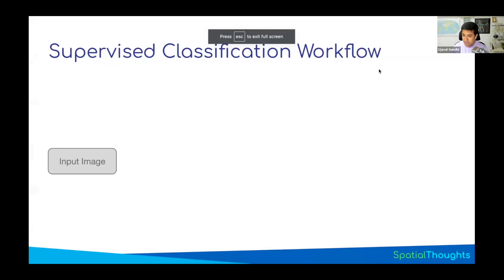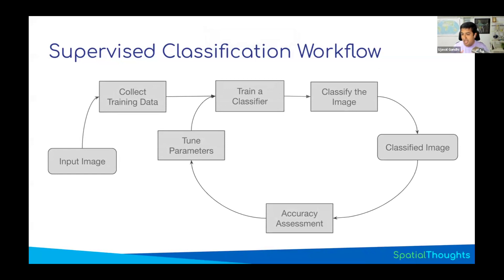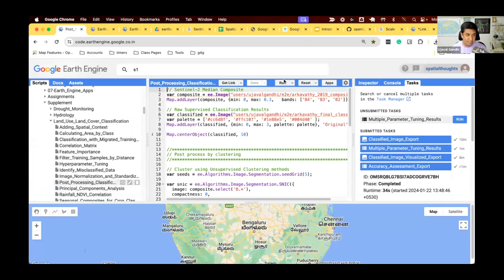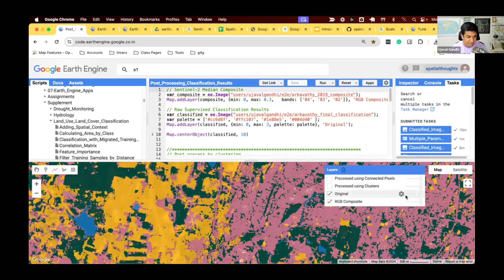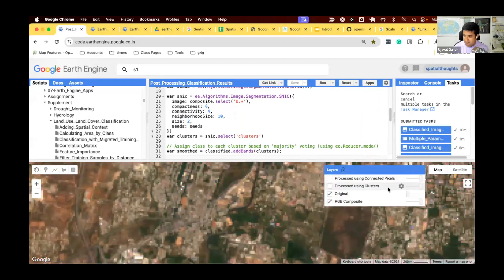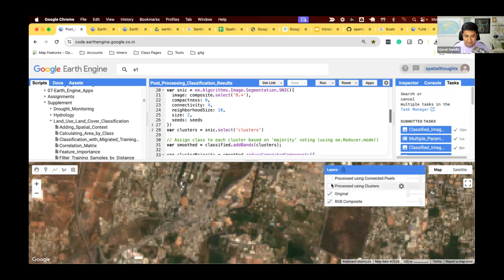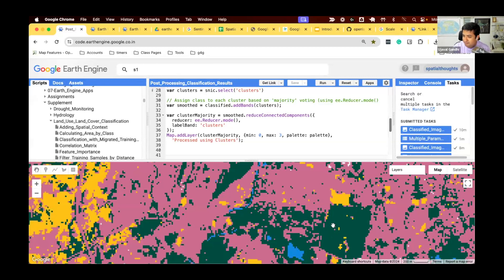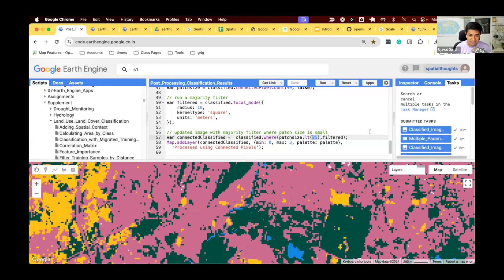Supplement - Post Processing Classification Results - GEE for Water Resources Management